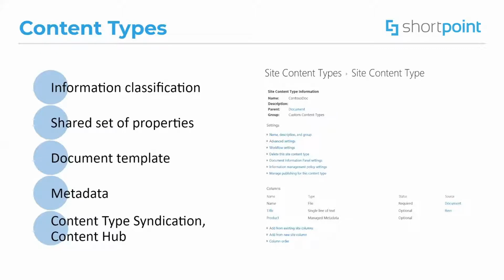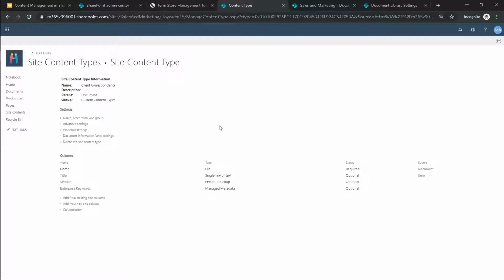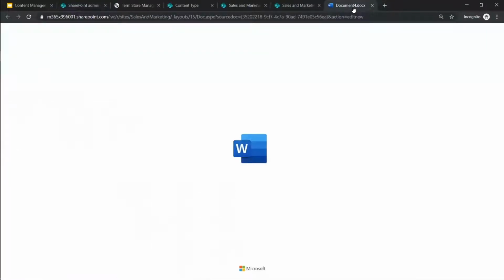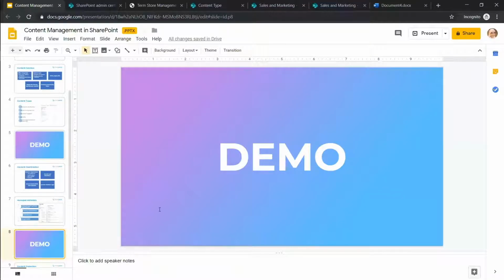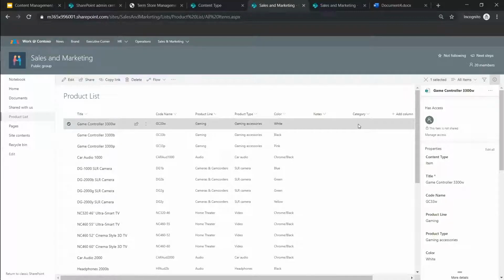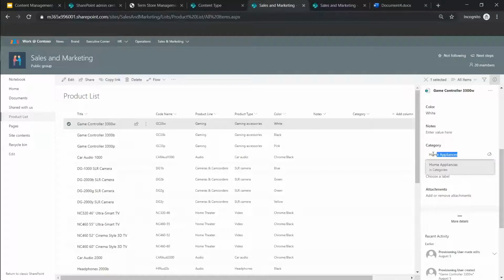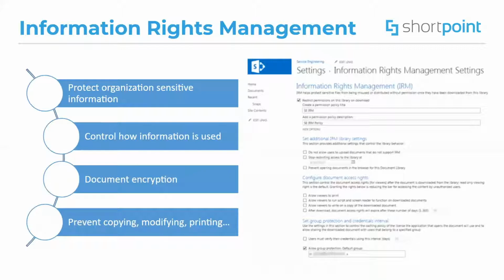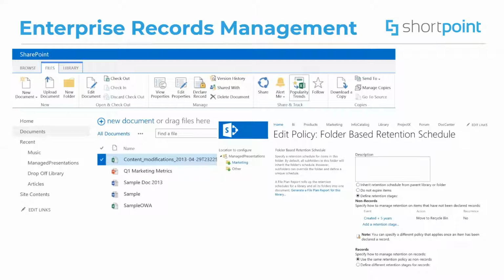Understanding SharePoint Content Management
Understanding SharePoint Content Management features such as SharePoint content types, inheritance, site columns, list columns, sharing with external users, versioning, workflow creating per content type, managed metadata (terms, term sets and navigation), SharePoint Information Rights Management (IRM) and Enterprise Record Management